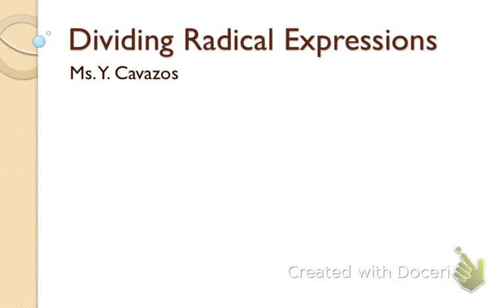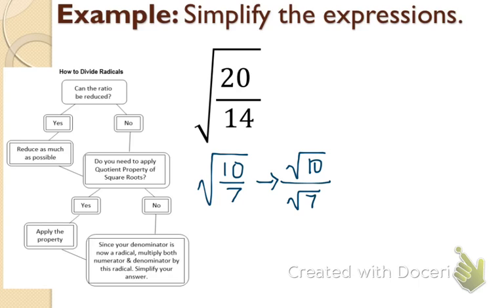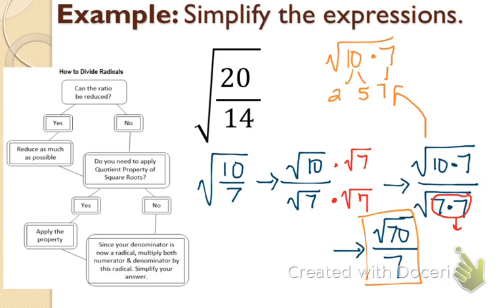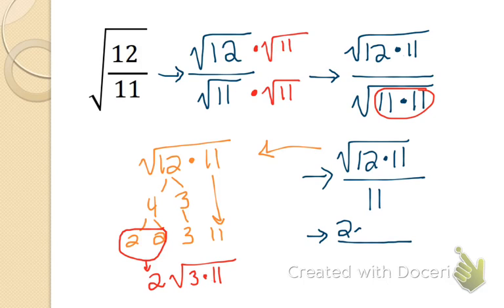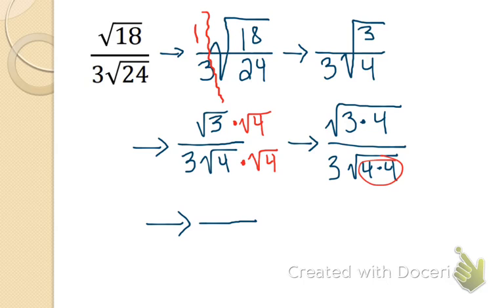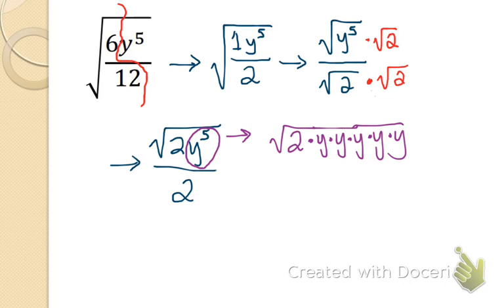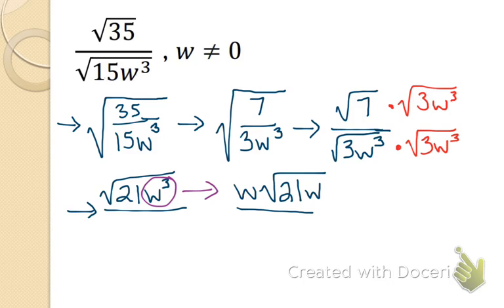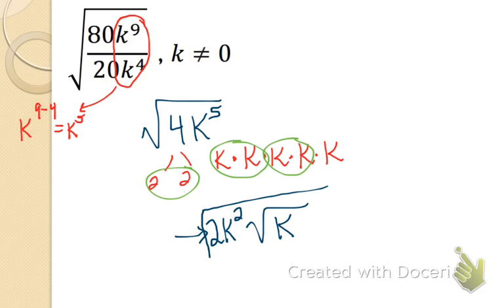Dividing Radical Expressions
In this video I will be dividing various problems that will require the Quotient Property of Square Roots in order to simplify completely.